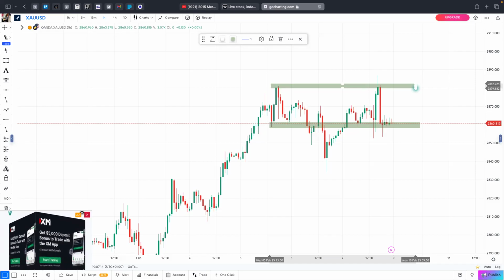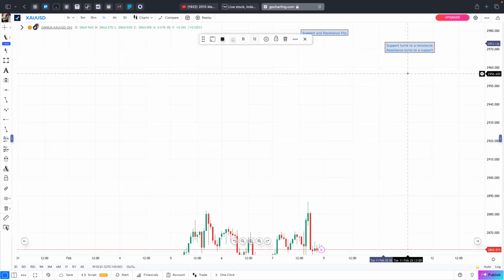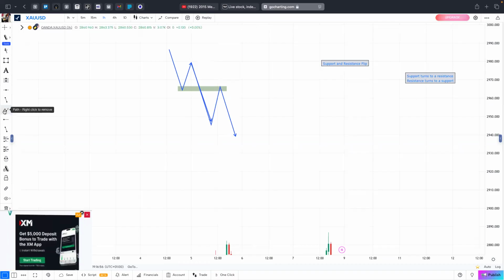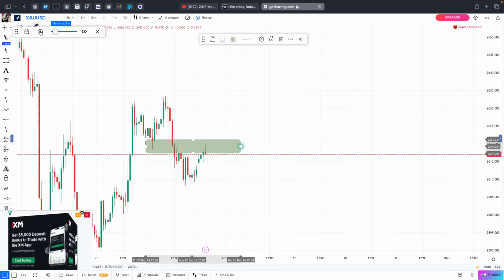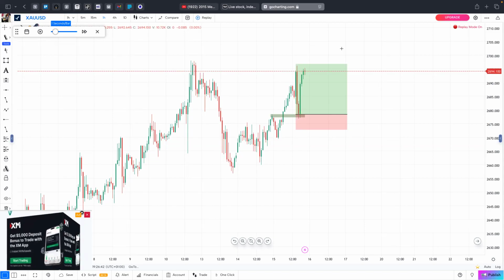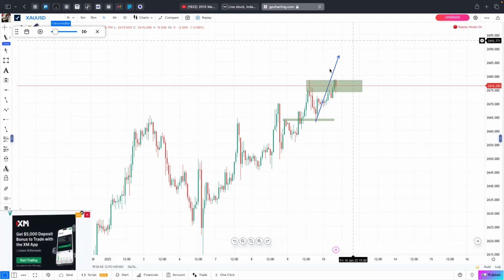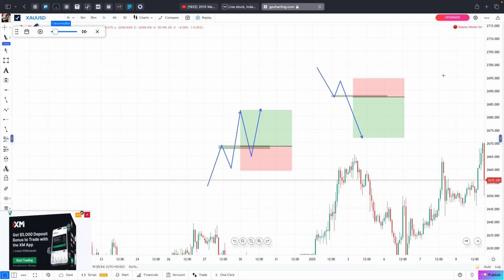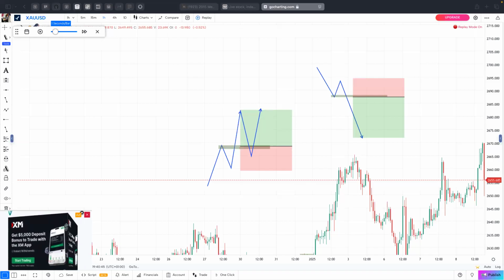The Easiest Way to Follow Forex Trends: Live Class on Support & Resistance Flip Zones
Live Session with the 123 4rex Team, where we looked at at how to use support and Resistance Flip zones to trade the Forex Market